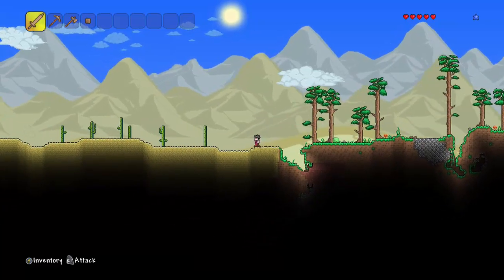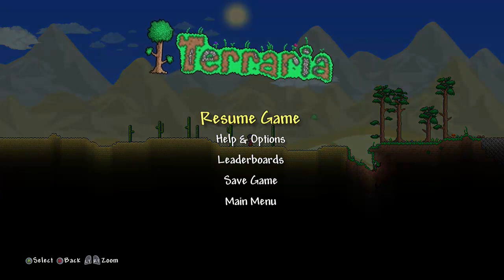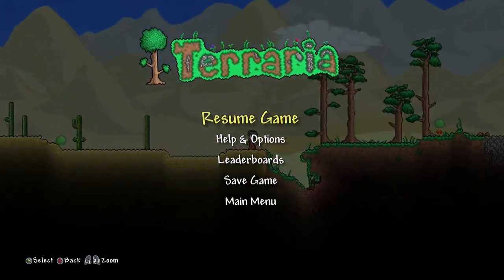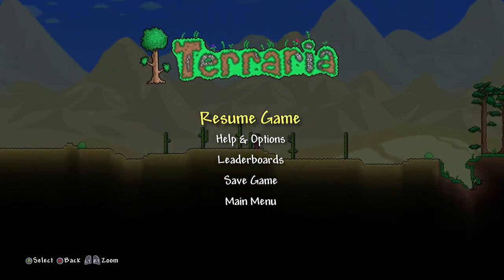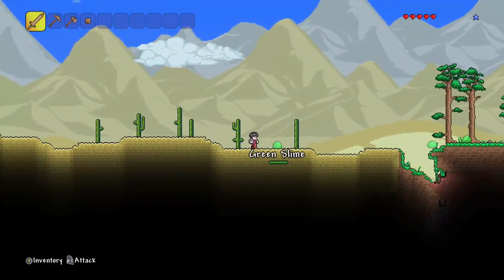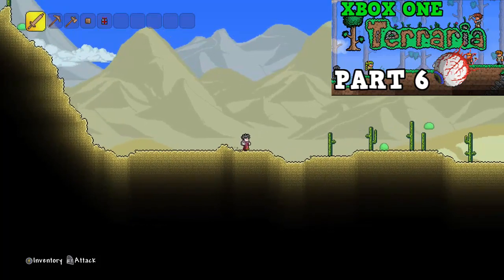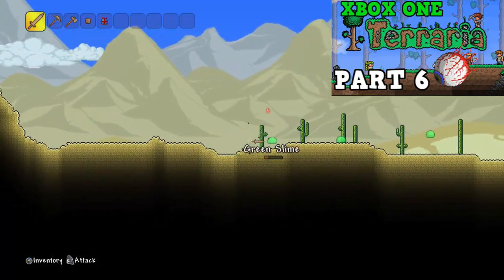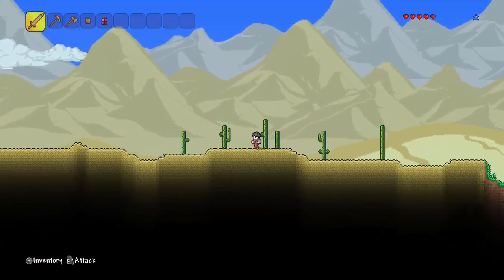Terraria Xbox One And Playstation 4 - How To Zoom In And Out (Change Your View)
Welcome to a Terraria Xbox One and Terraria Playstation 4 Tutorial video. I am here to quickly explain how to zoom in and out on the game because many people may not know how to do it or even know that you can.

Hopefully some of you find this video useful and if you enjoy Terraria Let's Plays I have one currently going on my channel right now.